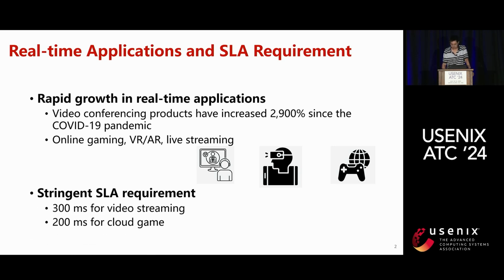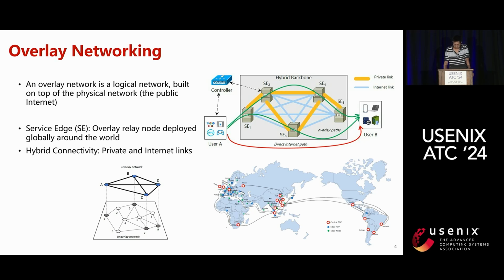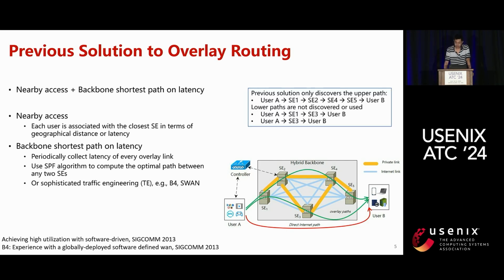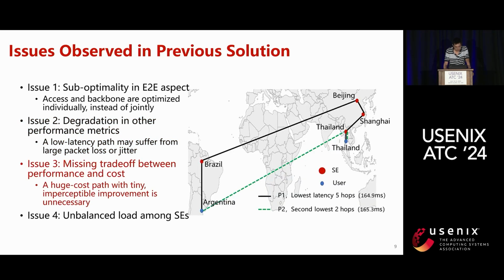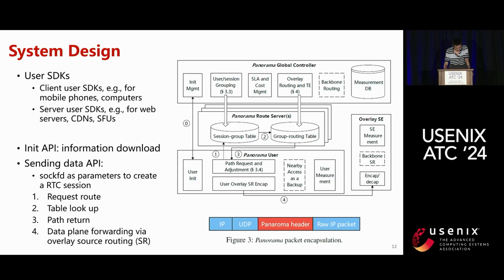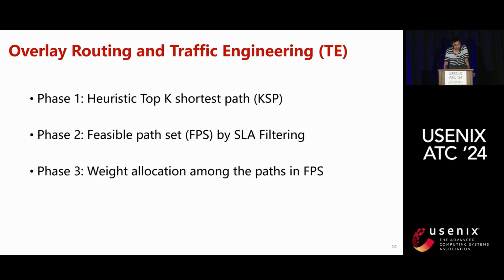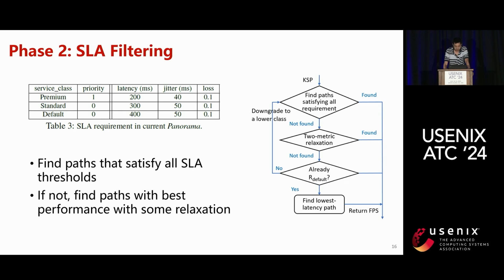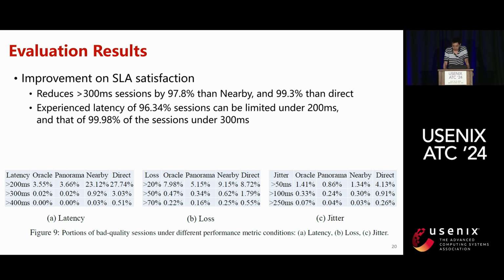USENIX ATC '24 - Panorama: Optimizing Internet-scale Users’ Routes from End to End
Panorama: Optimizing Internet-scale Users’ Routes from End to End

Geng Li, Shuihai Hu, and Kun Tan, Huawei Technologies

Network performance is critical to the user experience of many real-time interactive applications, such as video conferencing and live streaming. Empirical studies show that transport latency over 300ms would become unacceptable, leading to significant user satisfaction declining. Unfortunately, due to the best-effort nature of Internet, such strict performance requirement can hardly be fully met. Despite continuous efforts have been made to improve the performance of Internet (e.g., overlay routing optimization, traffic engineering and content delivery network), we are still far from delivering satisfying network performance for these applications. The stringent network requirements, the world-wide cross-continental network transfers, and the large-scale Internet-wide users, together make it a complex challenge to deliver ideal user experience for emerging real-time interactive applications.

In this paper, we present Panorama, a scalable system for delivering desired user experience to real-time interactive applications over a globally distributed overlay network. To achieve ideal user experience, Panorama takes a centralized approach to do global end-to-end traffic engineering optimization, and overcomes the scalability issue by intelligent measurement-based user grouping and scalable, parallelizable route computation. Panorama has been deployed in a large global real-time overlay network since 2021. We evaluate Panorama based on 81 million selected real-world traces in deployment environment with clients across 66 countries. The extensive evaluation demonstrates that Panorama can support a routing service for millions of users, while providing latency lower than 200ms for 96.34% of the communication sessions, and improving SLA satisfaction by up to 88.0%.